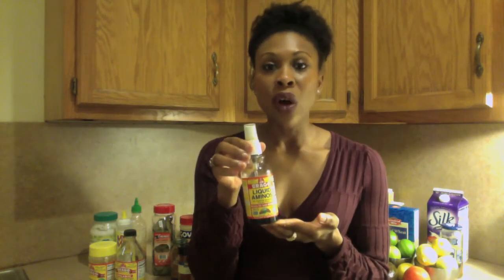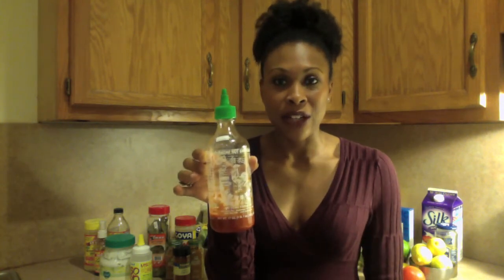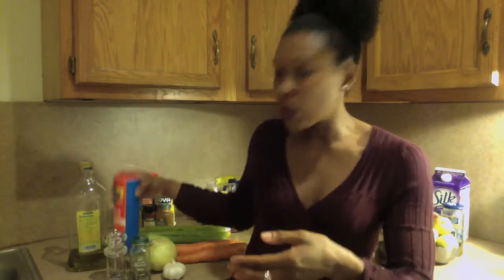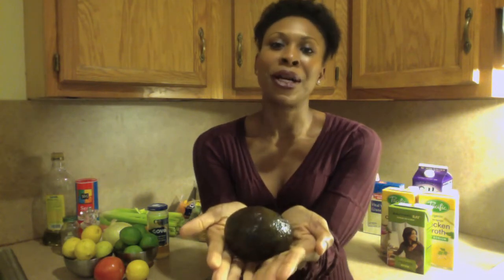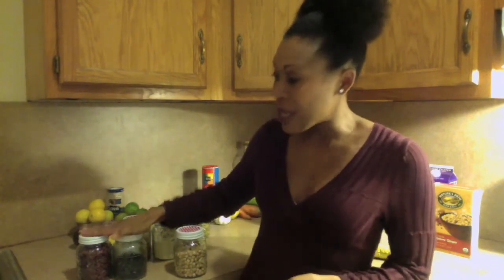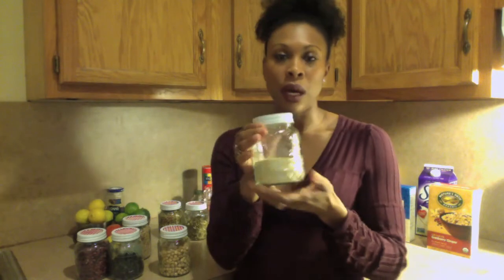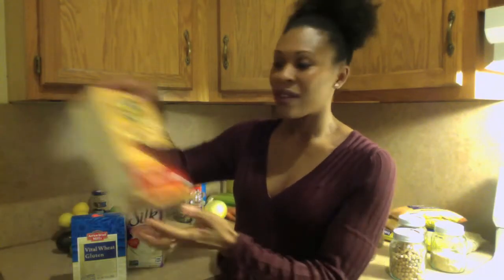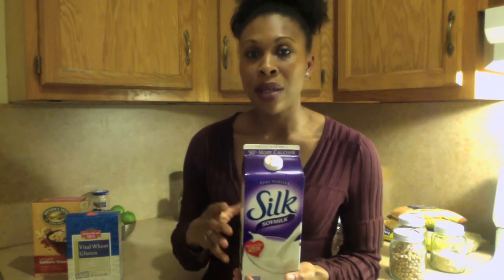Video 7: Stocking a Healthy Kitchen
Here's what you need to get started! You can make so many healthy, tasty, recipes with these ingredients. Happy shopping!!